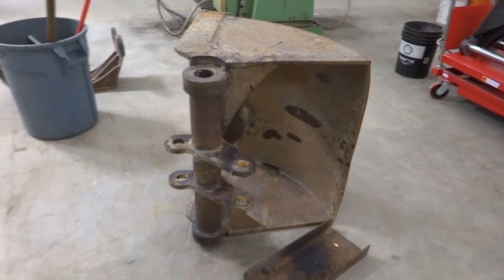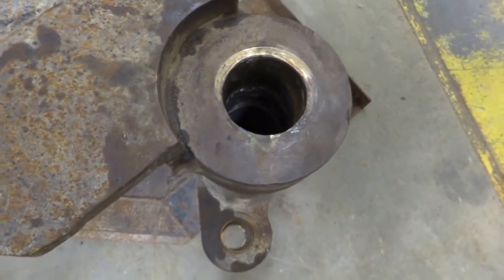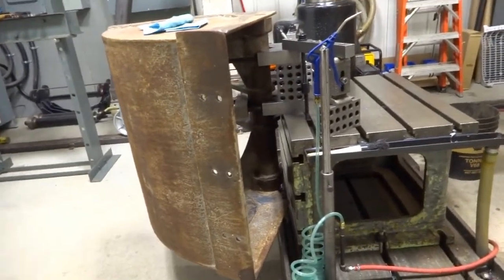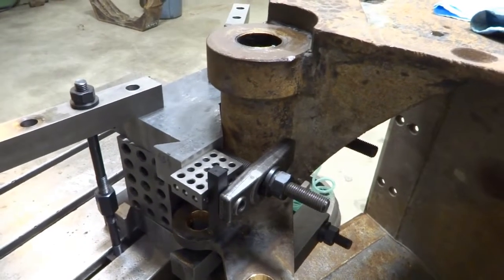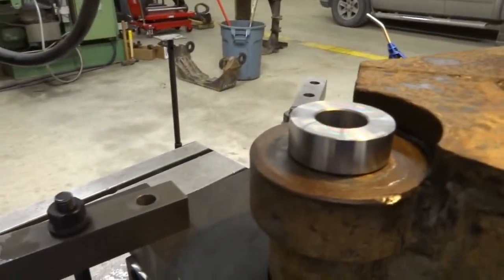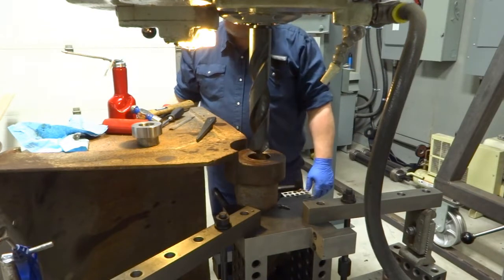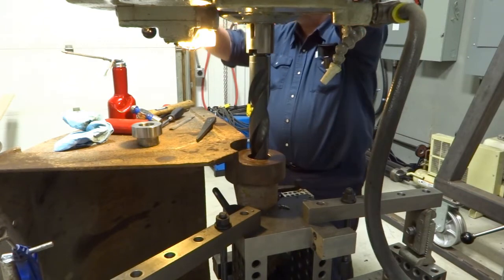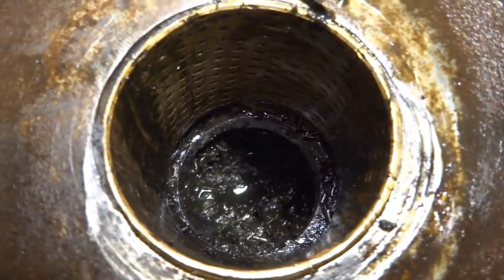Drilling Out Ugly Torch Cut Hole in An Awkward Part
While trying to torch cut a grease dam out of a clamshell bucket we discover the dam leaked and there is grease behind it.  The grease makes further torch cutting impossible.  The only way to remove the part is to drill it out on the radial drill.  This requires a bit of thinking and the scabbing together of many items to hold the bucket on the drill.  As well, a bushing is required to guide the drill through the off centre, rough, torch cut hole.